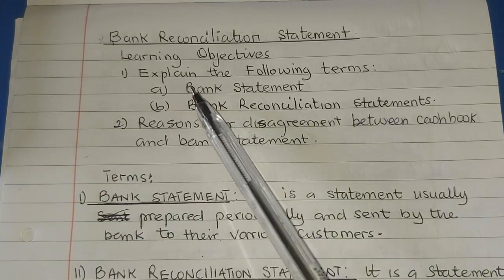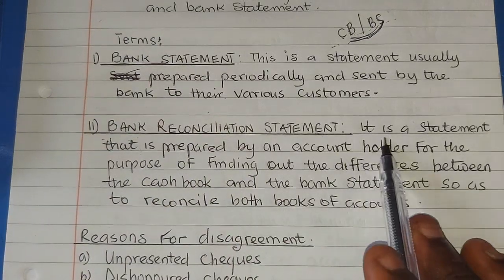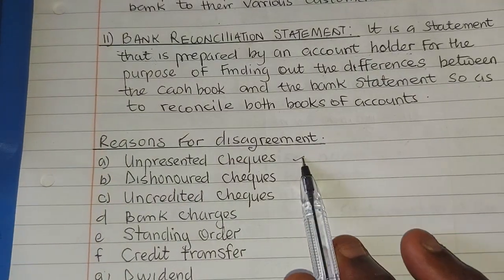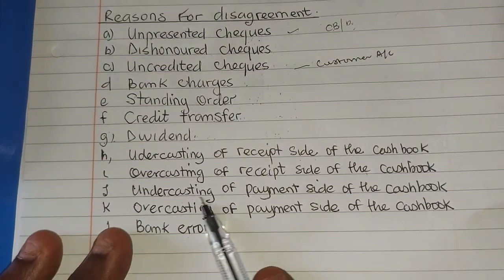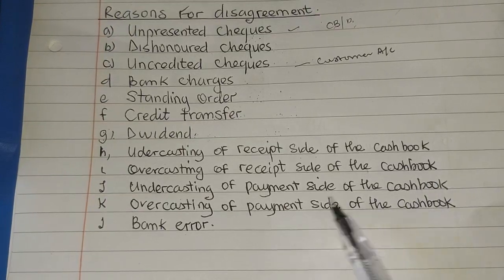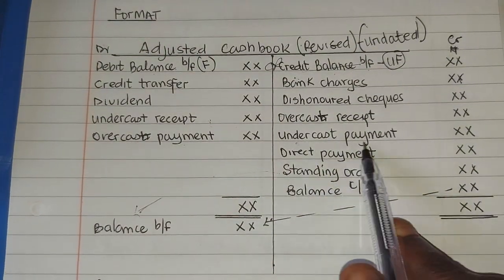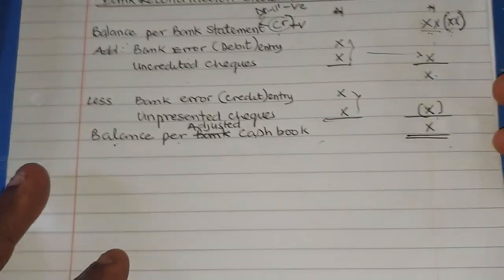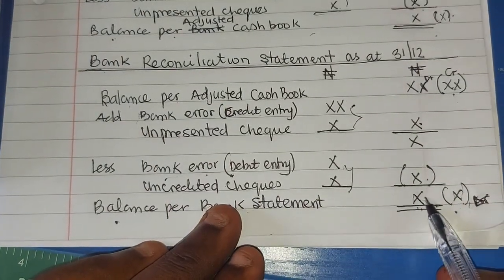BANK RECONCILIATION STATEMENT 🤝 1